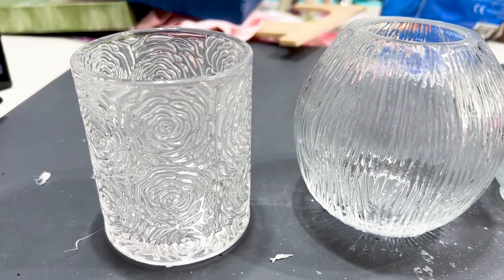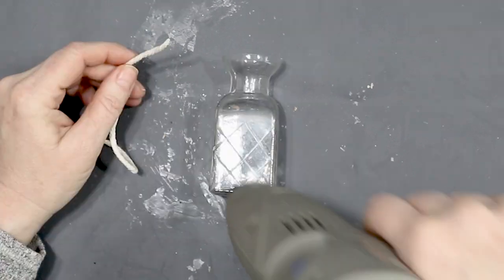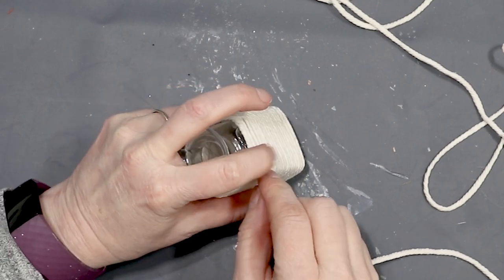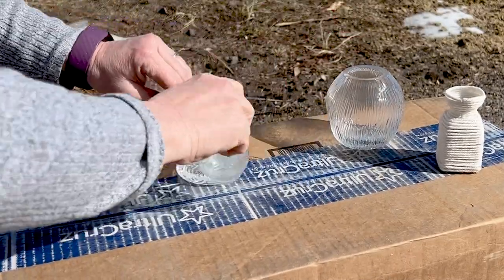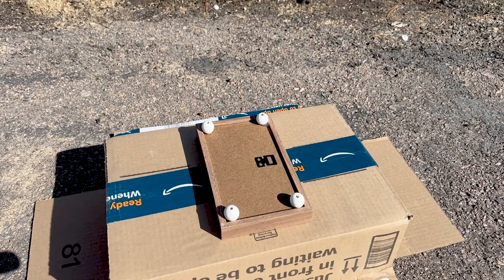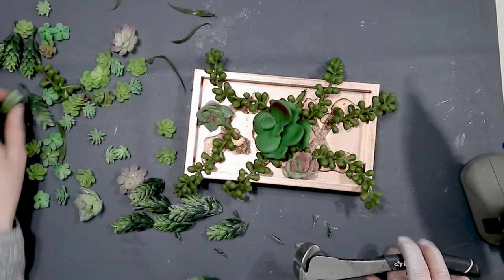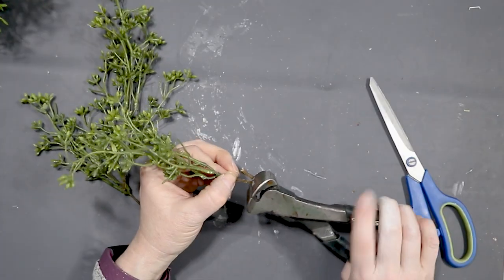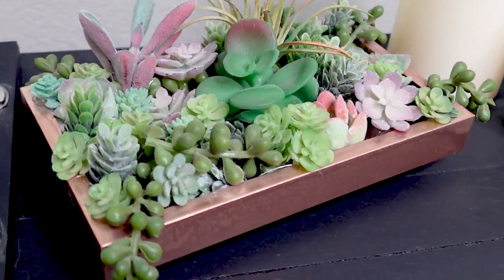4 Simple and Stunning DIY Decor Projects - Craft My Stash!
Are you looking for some fast, easy, AND affordable DIY decor ideas? Then look no further! I have 4 very easy decorator projects for you today that I made with things that I already had in my craft room stash.
I am on a mission to use up all of the 'stuff', or craft supplies that I have in my craft room.
My craft room is bursting at the seams with supplies. So instead of running out and buying more stuff - I am on a mission to clear out all of the things I have already bought and make useable decor items for my home.
It's fun - fast- and affordable!
I made a few vases for some shelves that I have in my living room. All I used were some glass vases, or votive holders, spray paint, and faux greenery.
And then, I made a tiny succulent garden using a Dollar Tree picture frame.
These were super easy crafts that I was able to make in an afternoon!

I will show you how you can DIY your own home decor and maybe even a few projects for your barn! You don't have to spend a lot of money to beautify your home - and I can show you how to do it yourself.
If you love Dollar Tree - I got you covered! I will show you how to make beautiful home decor using Dollar Tree items! I have sooo many videos for you! I promise you won't be disappointed!